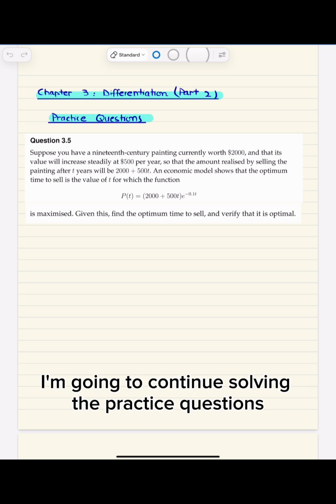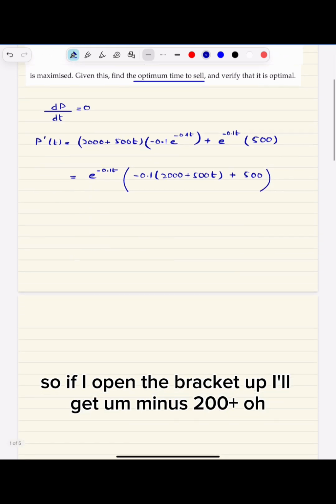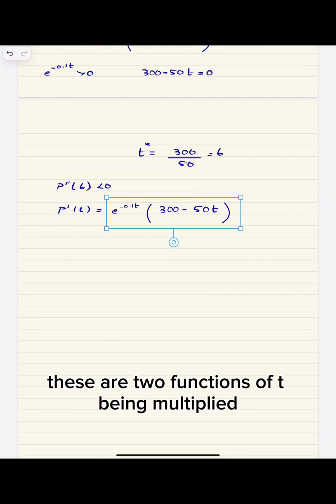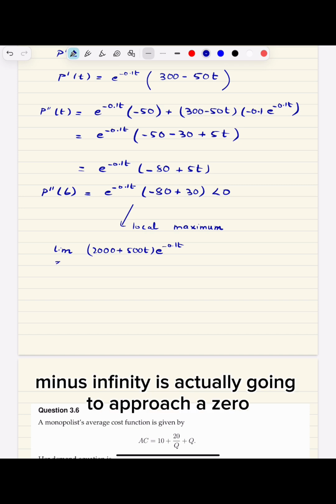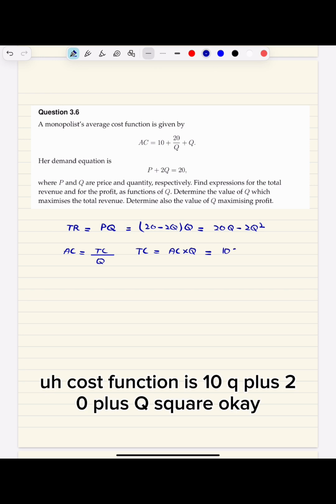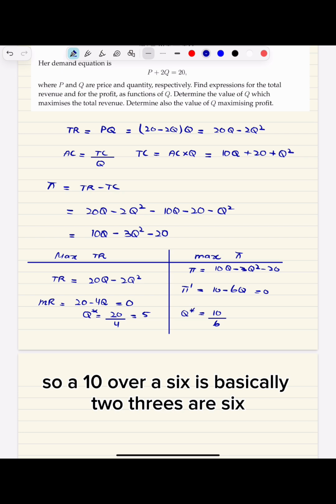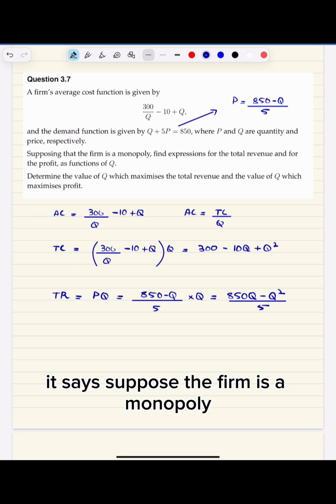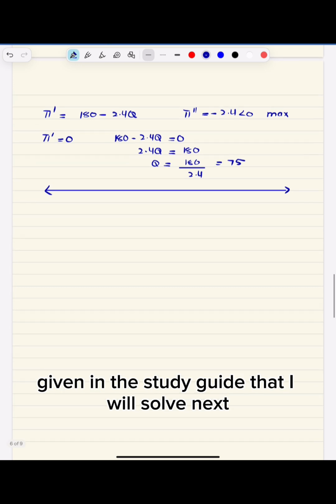🌿(PART 2)-Chapter 3: Differentiation | Solved Questions (UOL/LSE)🌿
In this video, I solve key Differentiation questions from Chapter 3 of the EMFSS Mathematics 1 Study Guide.
We cover all the essential techniques you need for exam success:

Meaning and definition of the derivative

Standard derivatives

Optimisation problems

Curve sketching

Marginal functions

Profit maximisation

I explain each method step-by-step so you can understand the logic behind the calculations and apply these techniques confidently in your exam.

This is ideal for students preparing for EMFSS UOL/LSE final exams and anyone needing a clear, simple approach to differentiation.